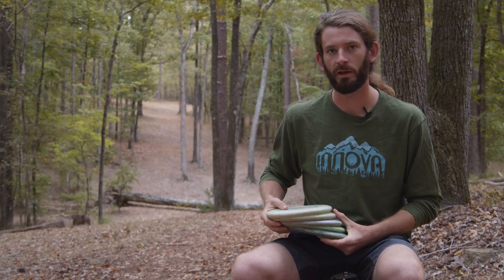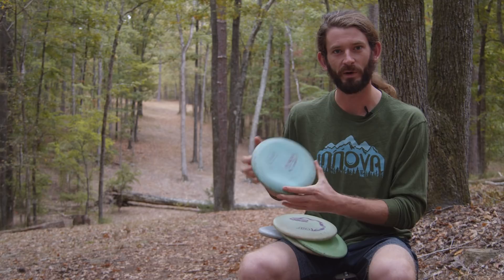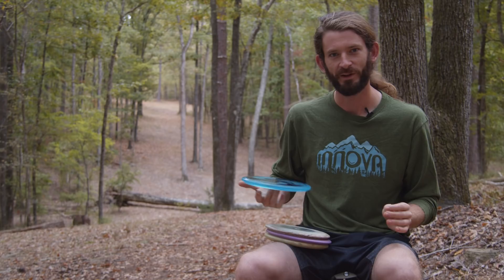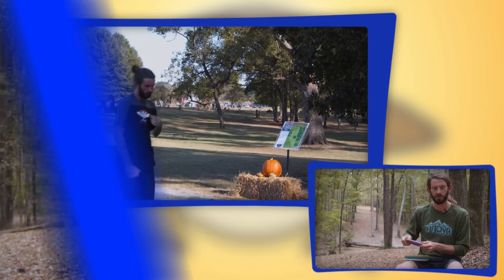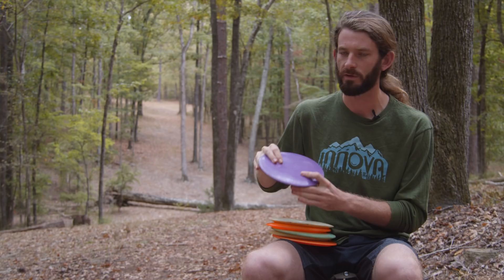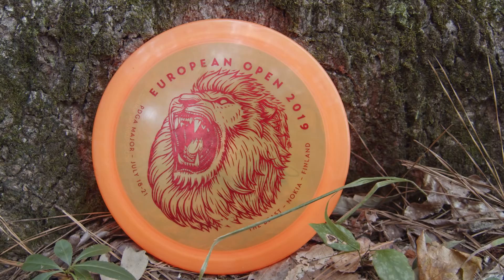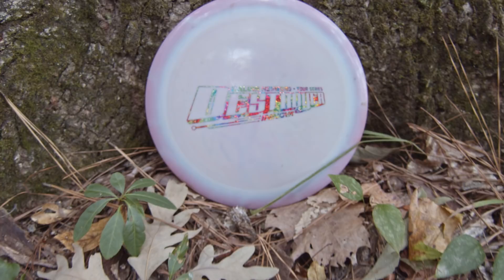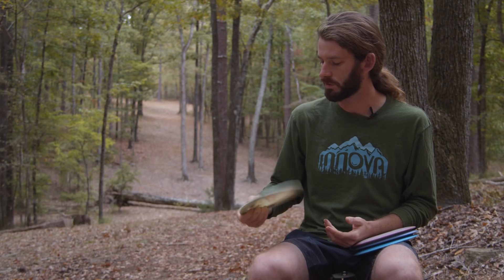James Conrad: In The Bag (Pre-2020)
James Conrad takes some time to talk about what's in his bag.